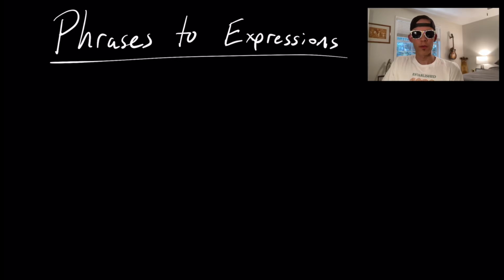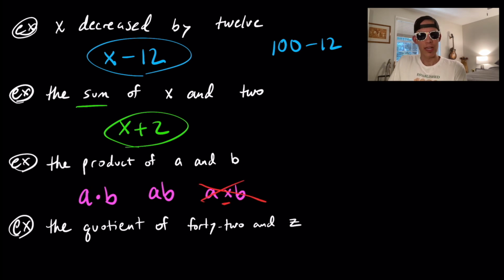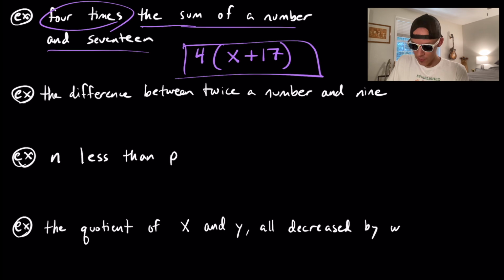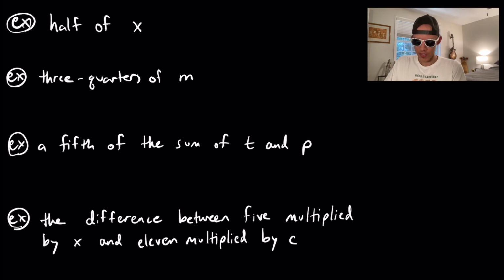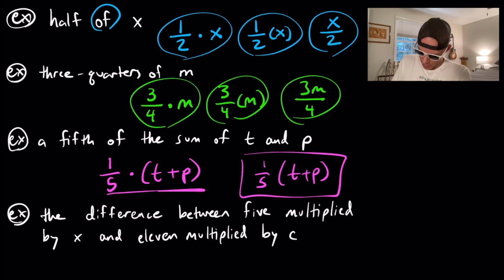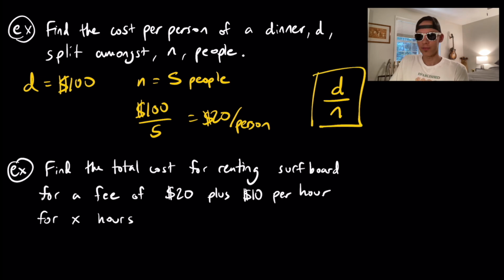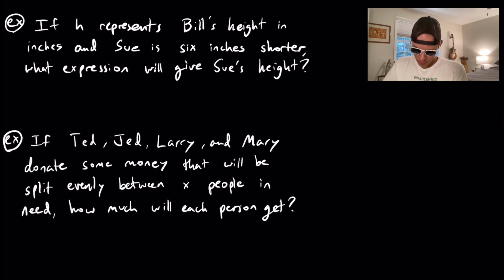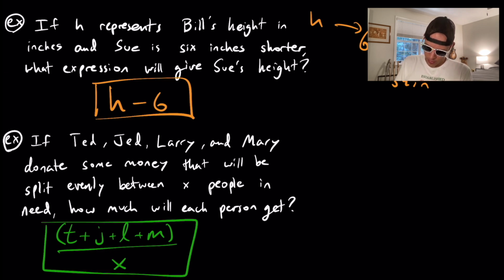Phrases to Expressions